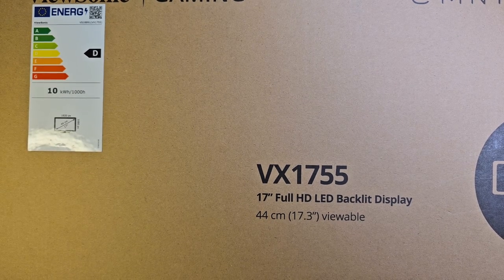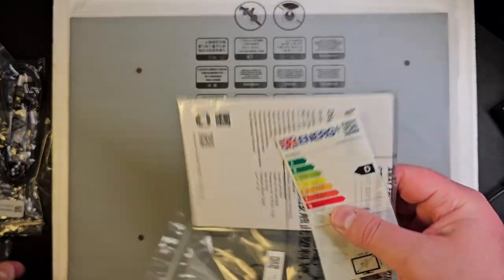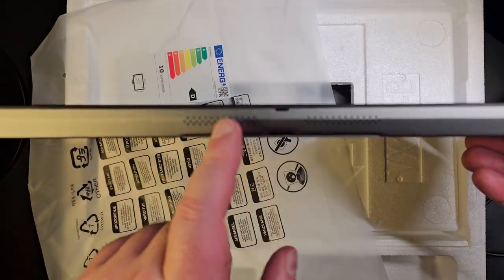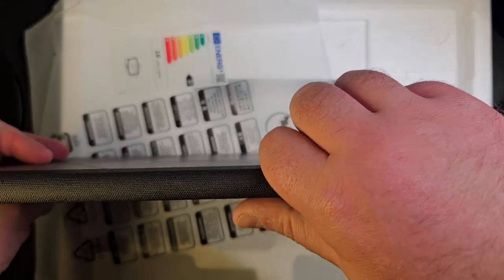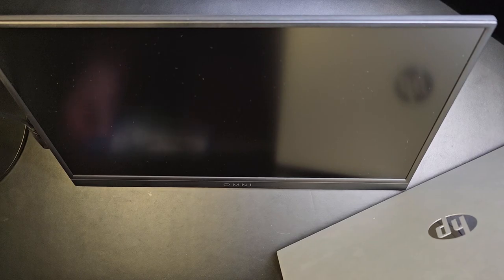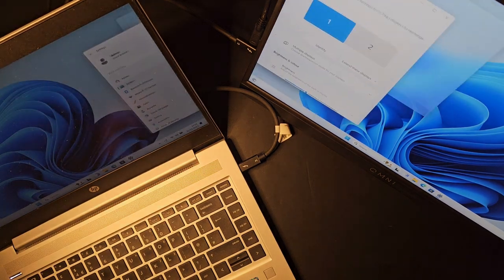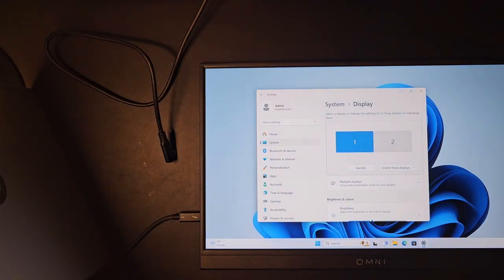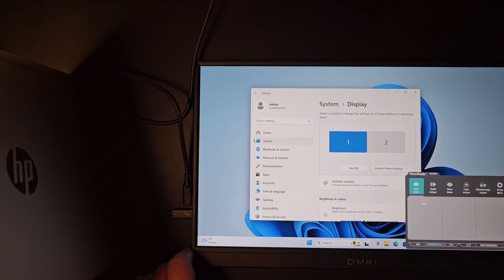ViewSonic VX1755 17-inch 1080p IPS 144Hz Portable Gaming Monitor - Unboxing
Under no circumstances will Unboxing with Eddie be responsible or liable in any way for any content, including but not limited to, any error or omissions in the content, or for any loss or damage of any kind incurred as a result of any content communicated in this video, whether by Unboxing with Eddie or a third party. In no event shall Unboxing with Eddie be liable for any special, indirect or consequencial damages or any damages whatsoever resulting from loss of use, data or profits arising out of or in connection with the availability, use or performance of any information communicated in this video. Due to factors beyond the control of Unboxing with Eddie, it cannot guarantee against improper use or unauthorized modifications of this information. Unboxing with Eddie assumes no liability for property damage or injury incurred as a result of any of the information contained in this video. Use this information at your own risk. Unboxing with Eddie recommends safe practices when performing any do it yourself repairs and or with tools seen or implied in this video. Due to factors beyond the control of Unboxing with Eddie, no information contained in this video shall create any expressed or implied warranty or guarantee of any particular result. Any injury, damage, or loss that may result from improper use of these tools, equipment, or from the information contained in this video is the sole responsibility of the user and not Unboxing with Eddie.